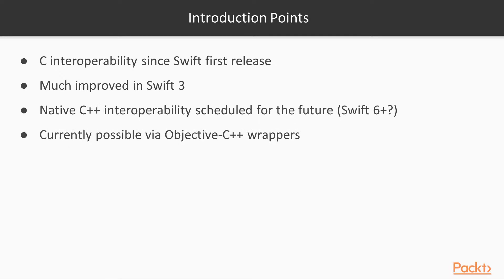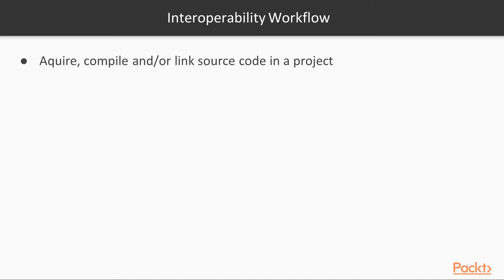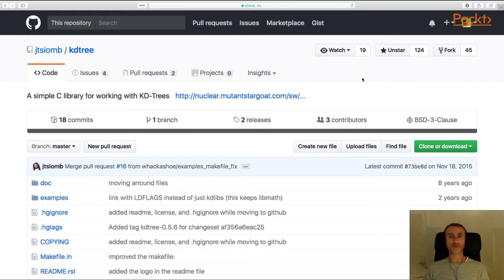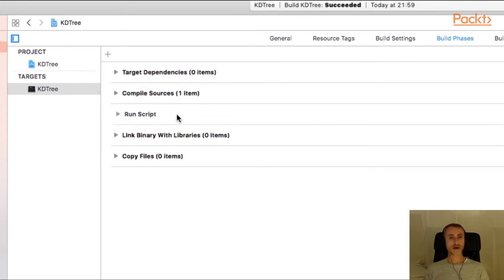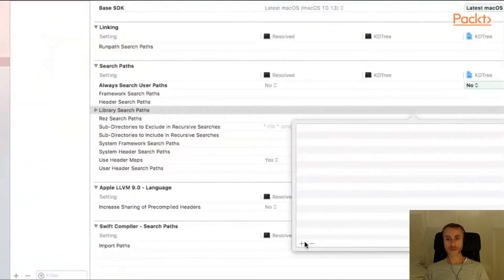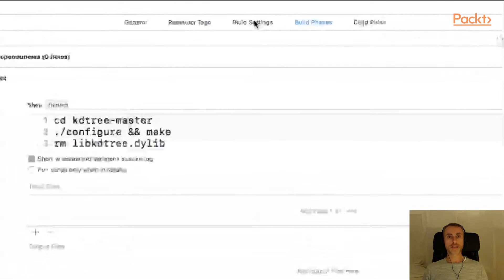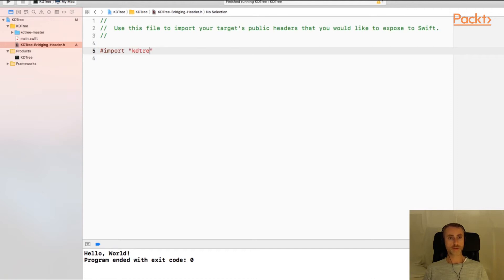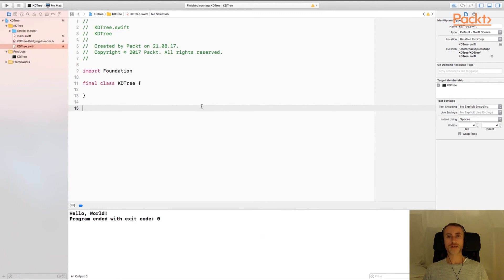Diving Deep into Swift : Introducing Protocol Extensions | packtpub.com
What are protocol extensions, and how to they provide a better solution than object-oriented inheritance?
• Look at traditional single and multiple inheritance allow code reuse, but also their problems and limitations
• Focus on what features we really want when we share behavior between types
• Introduce protocol oriented programming, and protocol extensions that gives us all of this functionality, but without the drawbacks on inheritance